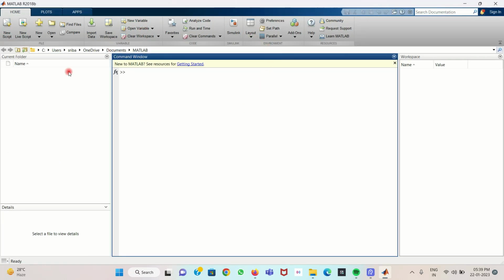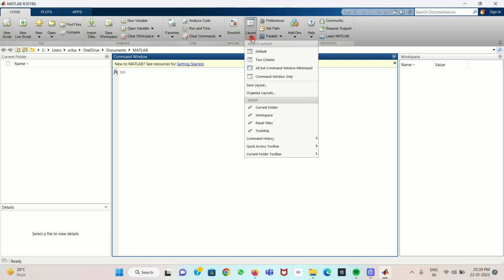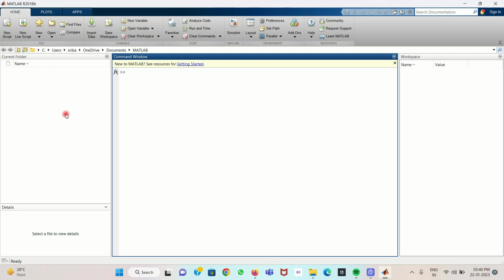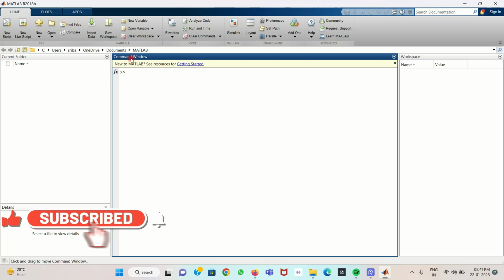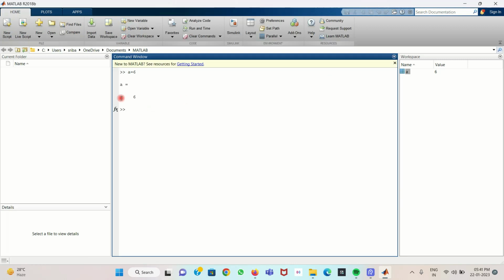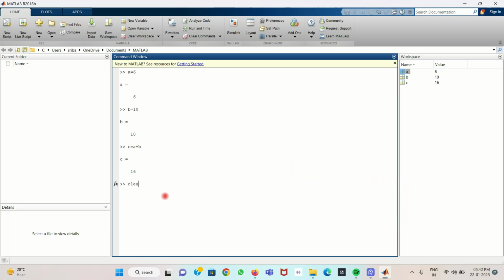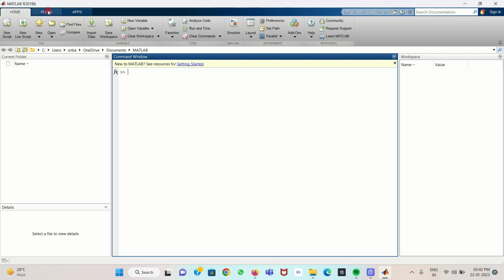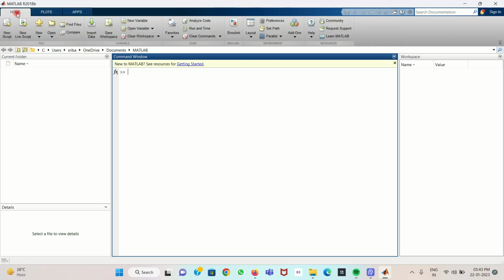Introduction to MATLAB | Tutorial-1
Excel Basics Videos:
How to Enter Bill in Excel | Billing in Excel | How to Prepare Tax Bill in Excel(தமிழ்)